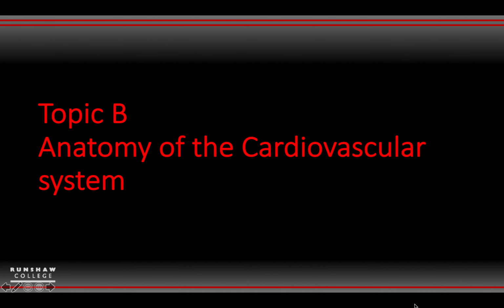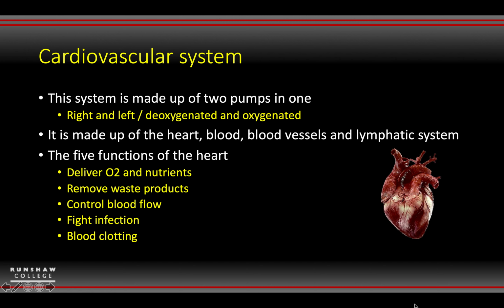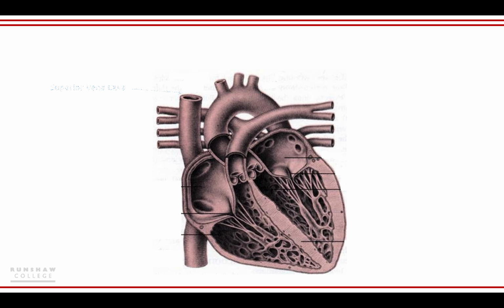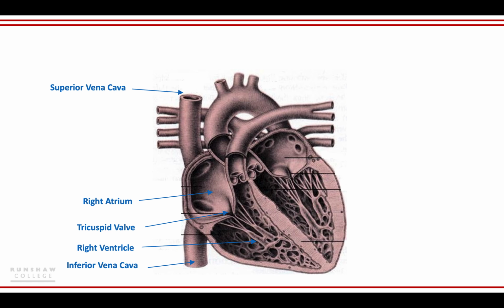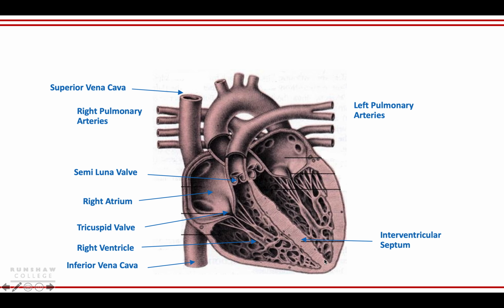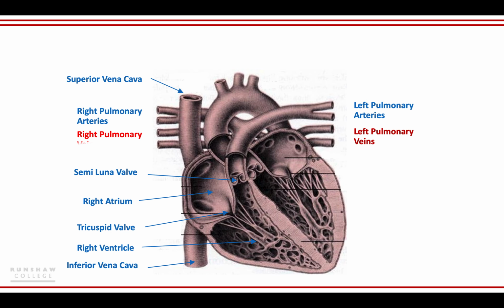Lesson 15 CV anatomy